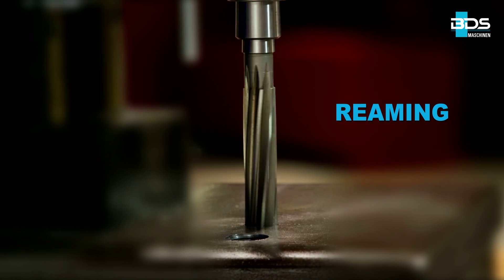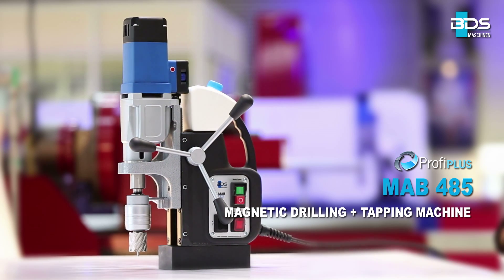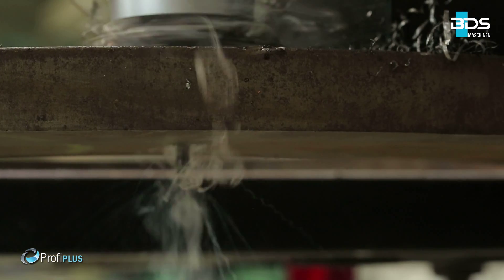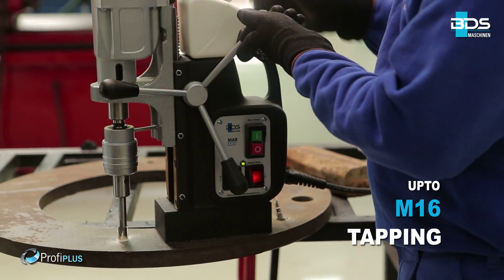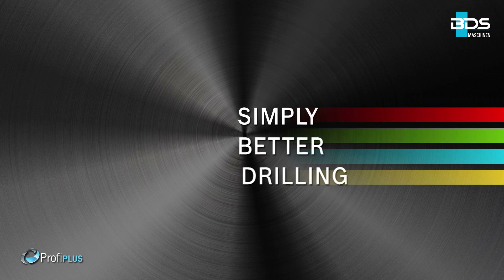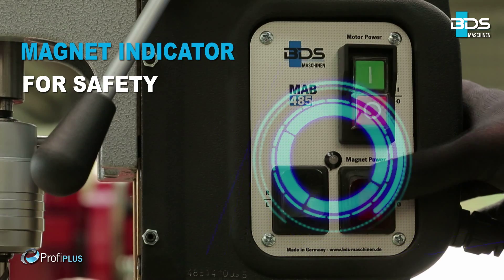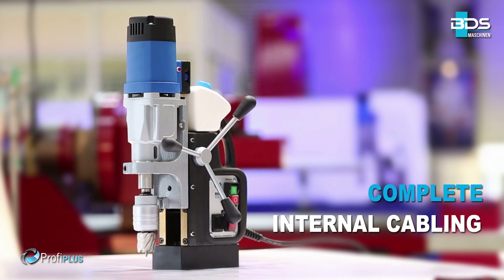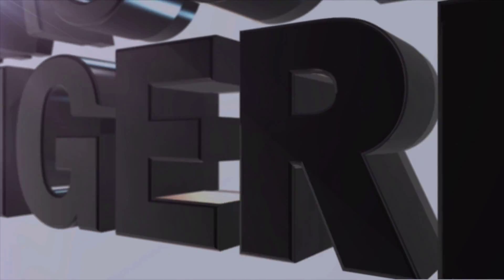Magnetic (Mag) Drill | Mag drill press | MAB 485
The Made in Germany magnetic core drilling machines of the ProfiPLUS category are primarily intended for users in plant and mechanical engineering. These magnetic core drilling machines s can be used during assembly or in the workshop and during production. All the magnetic drilling magnetic core drilling machines s of this category have in common a high degree of flexibility for drilling, reaming, countersinking and thread cutting. MAB 485 The best entrance into the ProfiPLUS class – indispensable in the workshop and when being away on a job. The advantages of the MAB 485 - Continuous electronic control of motor output and speed, Drilling with core and twist drills, countersinking, reaming, thread cutting. Two-stage gear unit, non-destructive with oil bath gear box. Versatile magnetic drilling machine for workshop and assembly applications, Powerful & Reliable, 10.5 Amp double-insulated motor, 17-1/4" high, 29 lbs. High-speed, variable-speed oilbath gearbox, ideal for annular cutters and twist drills, Designed for continuous use, Intelligent electronic torque control, Drill up to 2" dia. & tap up to 15/16" dia., Uses annular cutters, Twist drilling up to 7/8" diameter, Tapping capacity 3/16" to 15/16" dia., Integrated cutting oil reservoir, Automatic internal lubrication, Swivel base (model MAB 485 SB), Keyless Cutter Mount, Quick-change keyless cutter system for 3/4" Weldon shank, Integrated Safety, Green/Red LED magnetic force indicator for safe operation, Internal cable routing, Simple, ergonomic arrangement of controls for one-handed operation, Emergency-off function.